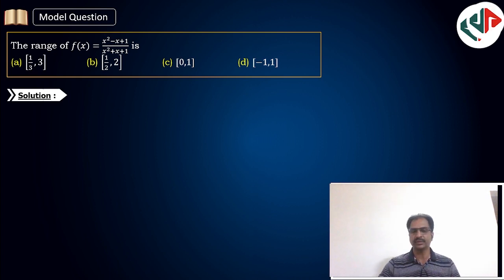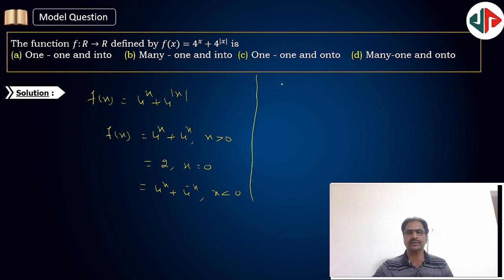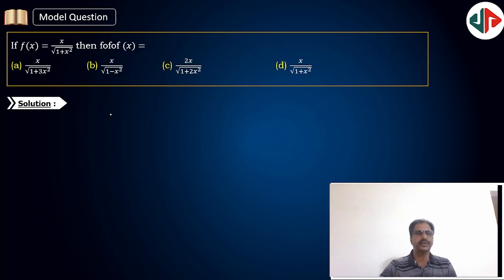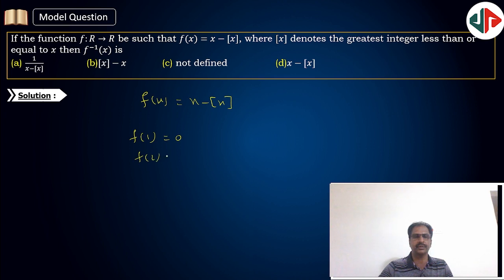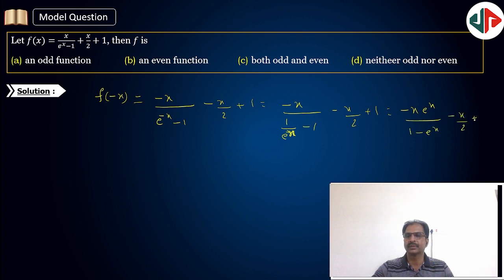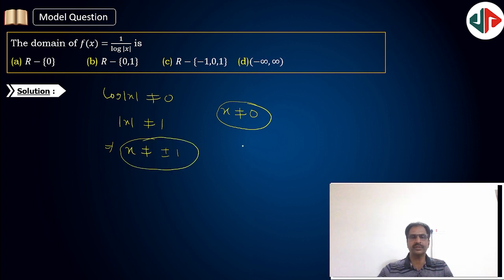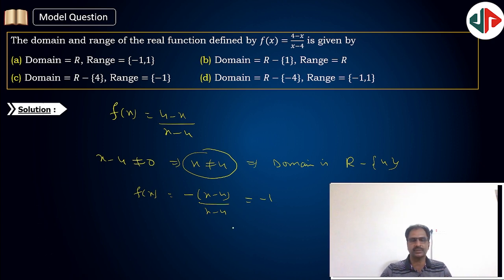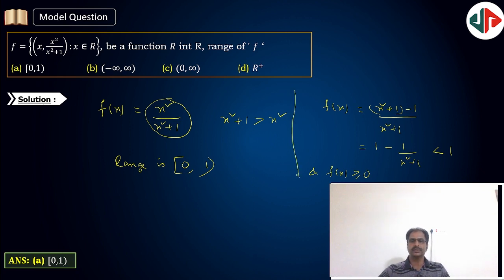DAY 11_ Functions - Model Problems || JS Academic Solutions